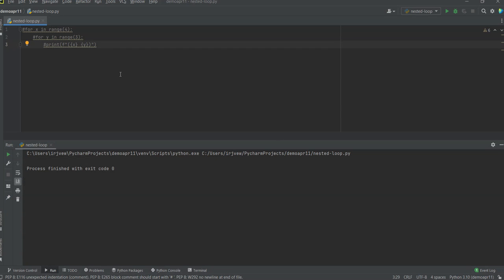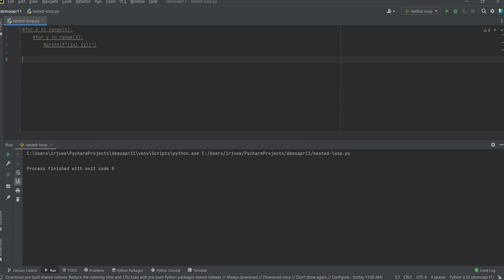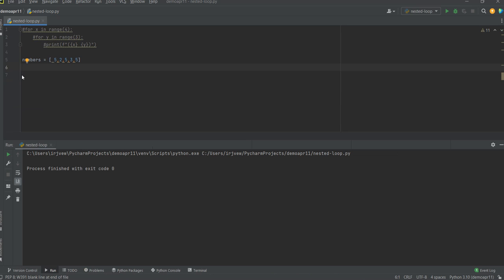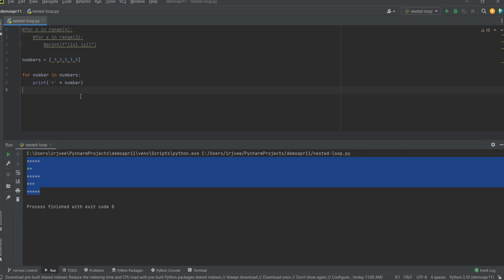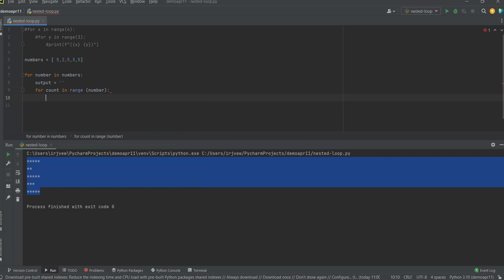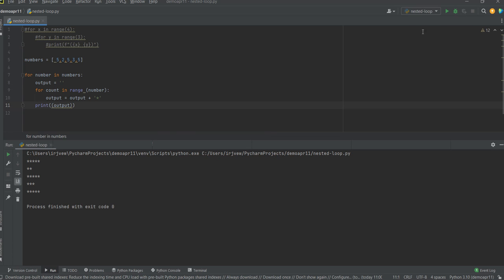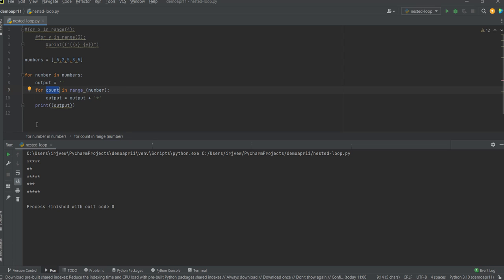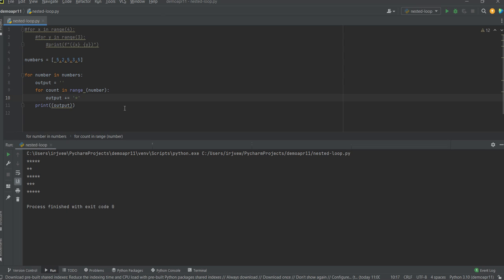Python Tutorial For Beginners - #21. Nested Loops Example in Python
In this Video , i wrote simple example program to explain how nested loop works in  in python